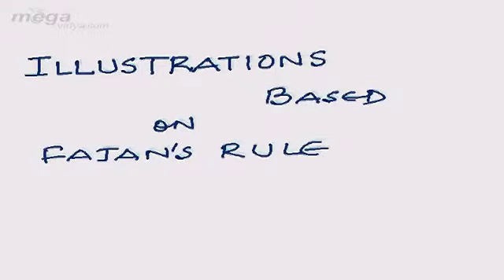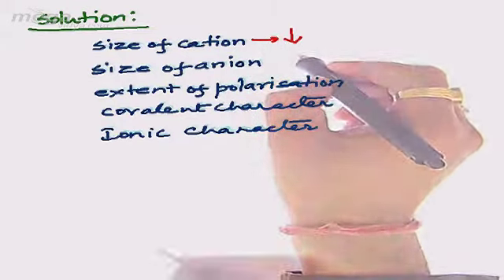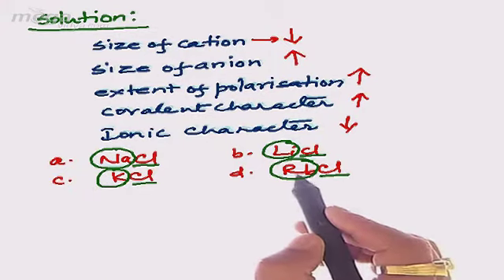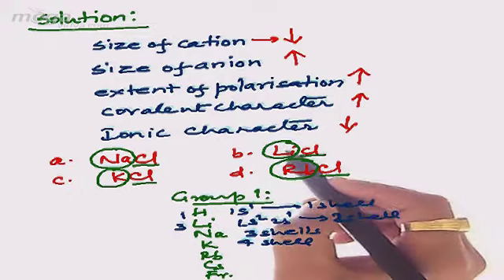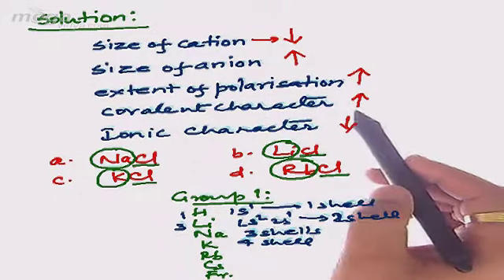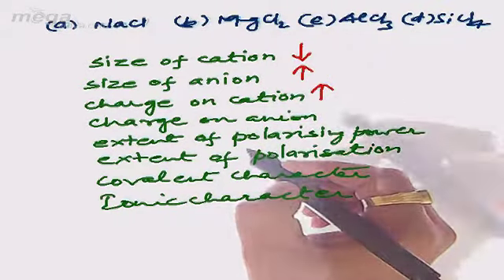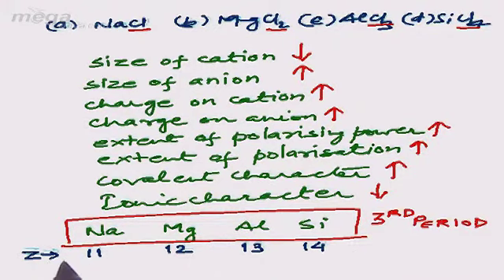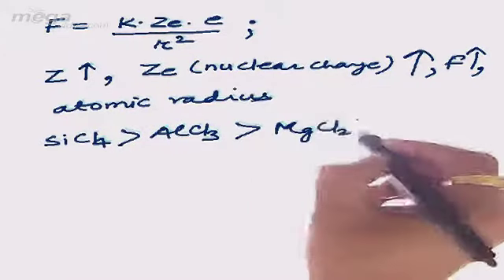Illustration Based on Fajan Rule